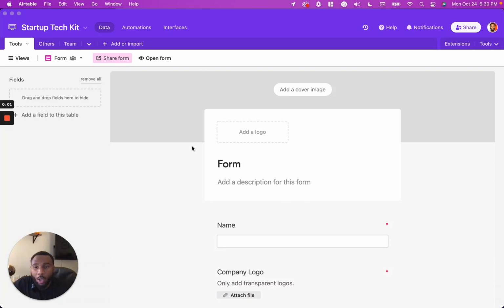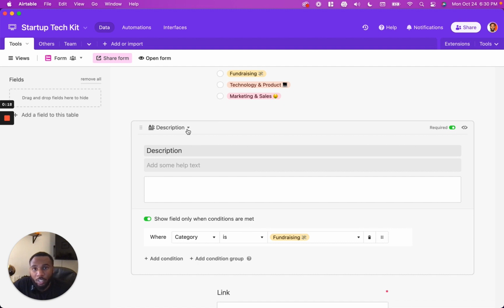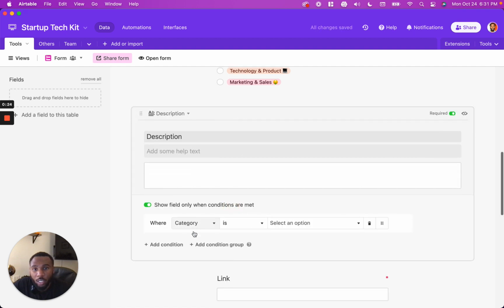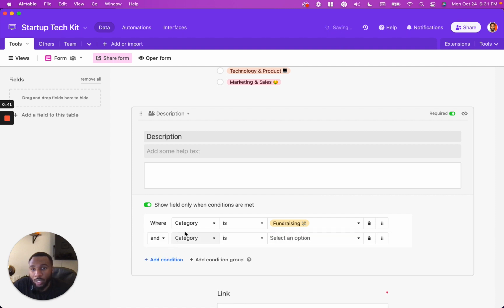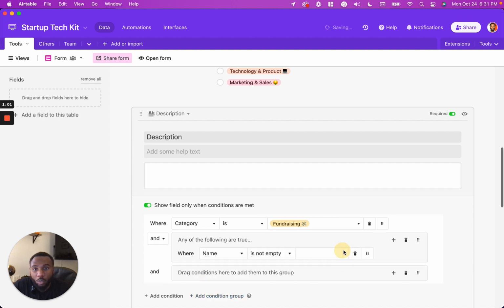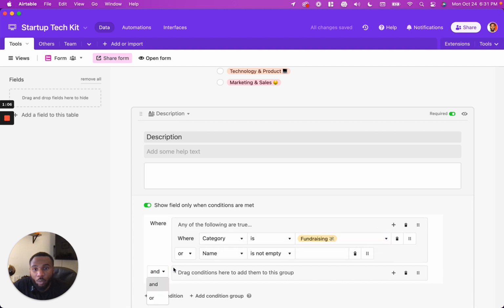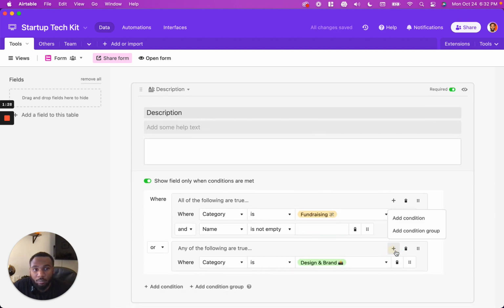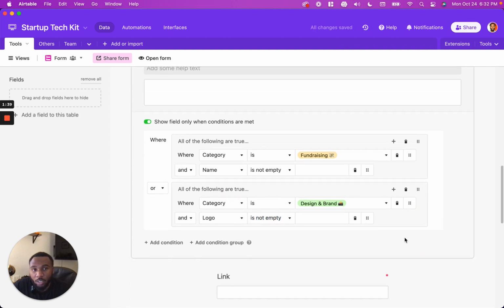Conditional Form Fields (Airtable)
In this video, we demonstrate how to use conditional form fields in Airtable.